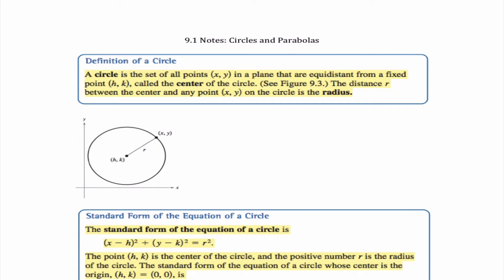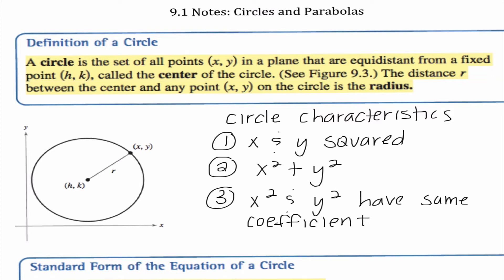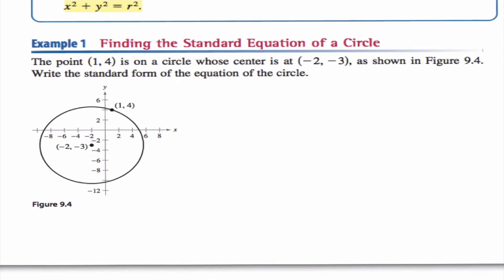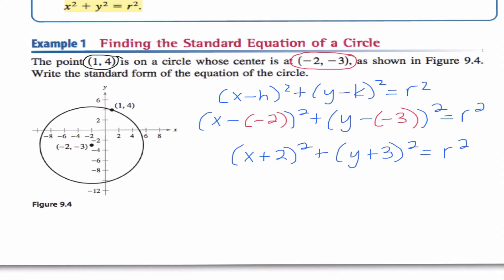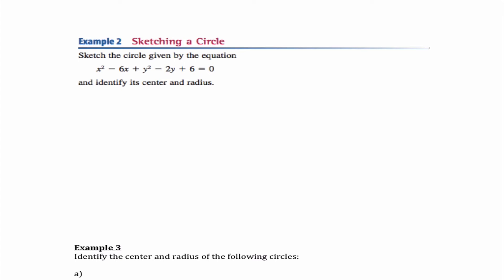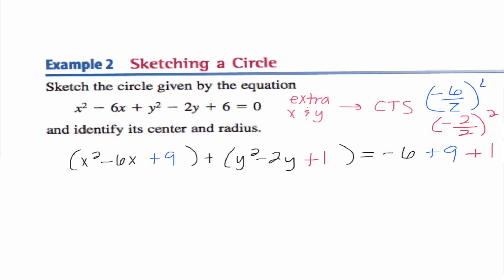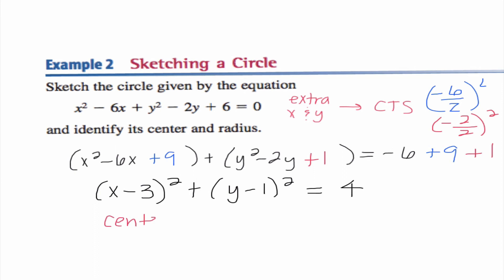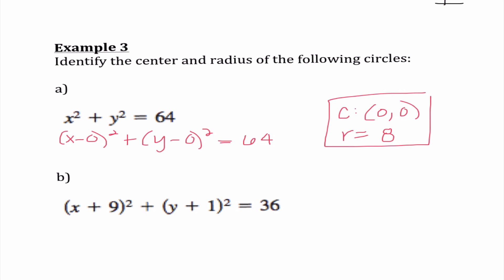PC L#50 9.1 Circles